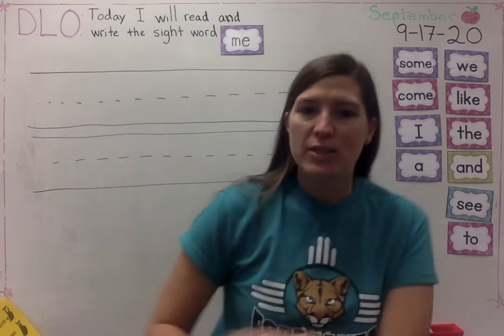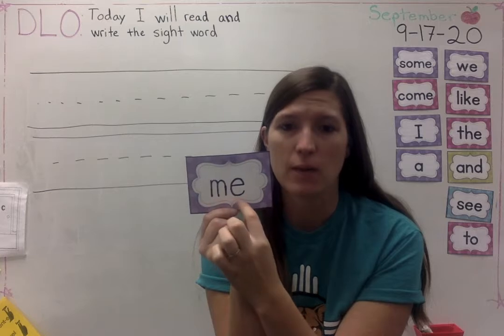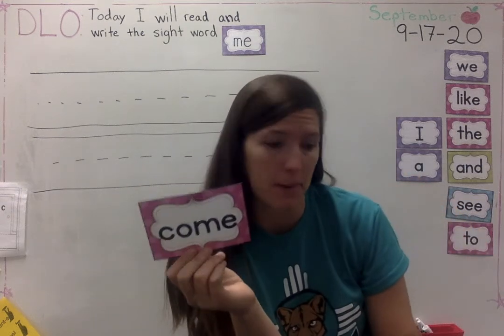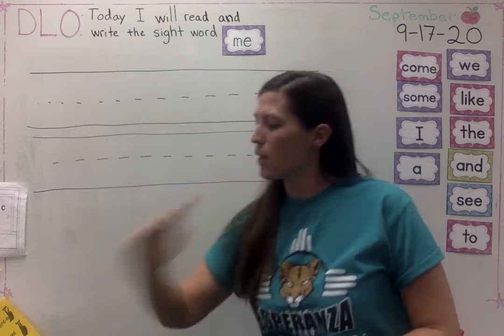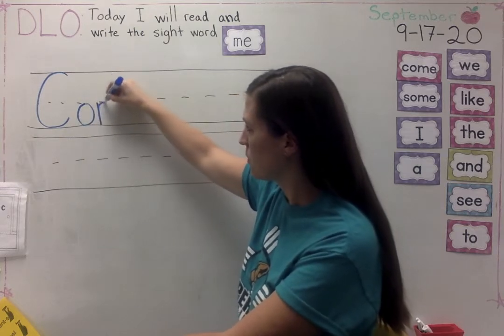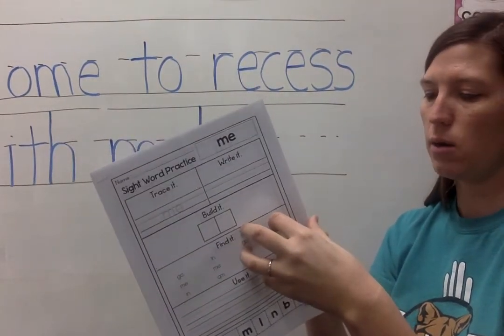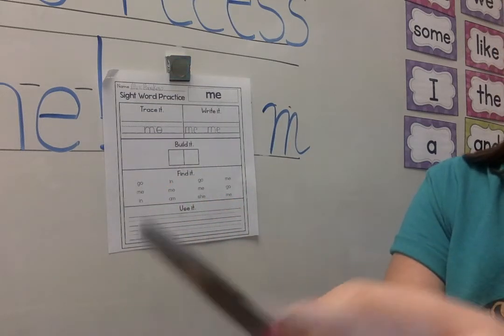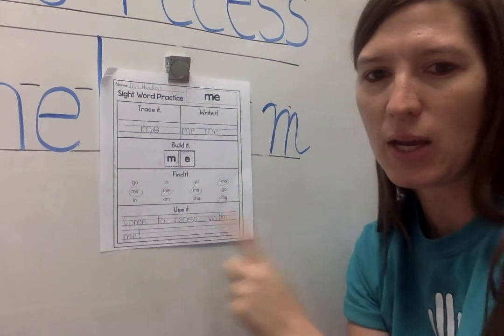Sight Word ME 9-17-20